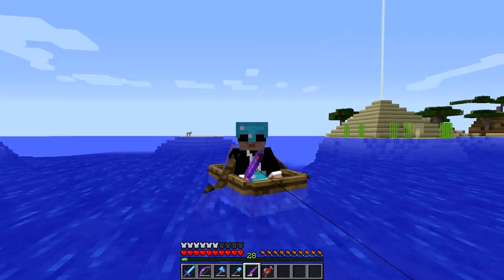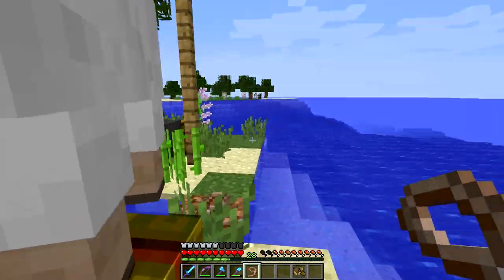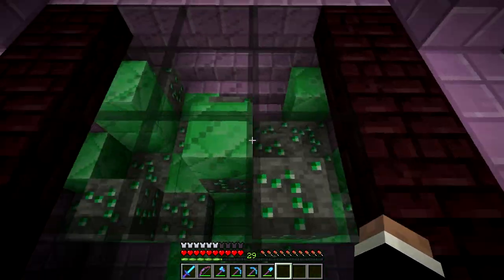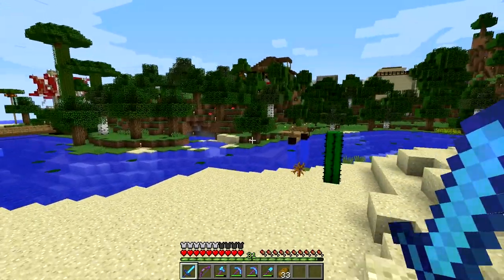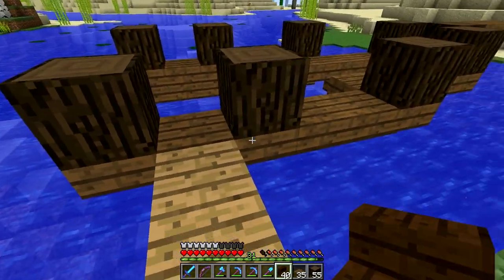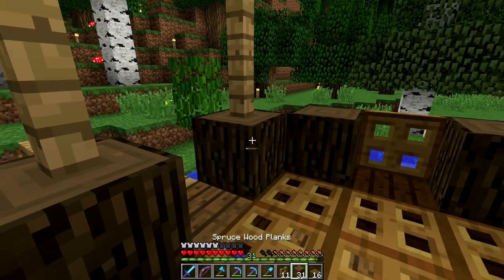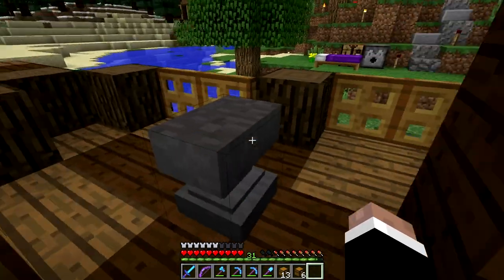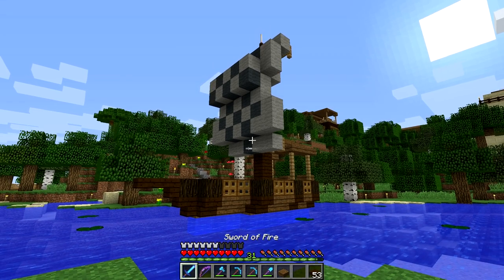Minecraft Build & Play - Tiveden #117 - Ship Building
In this episode we build a paradise island for a lonely sheep, visitors drop in from a distant dimension, and we build a small merchant ship for trading items with distant civilisations. Enjoy!

Tiveden is my Minecraft single player survival world. At the time of recording I was using Minecraft Java 1.12.2.